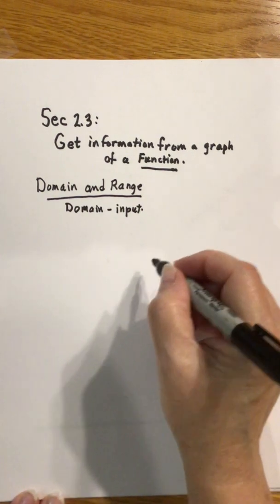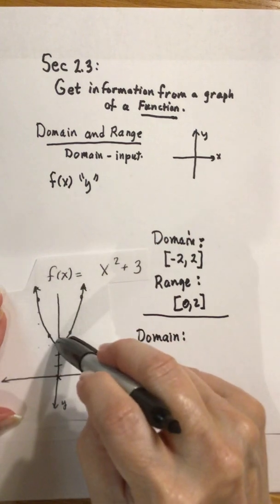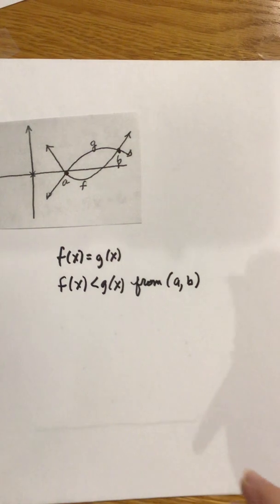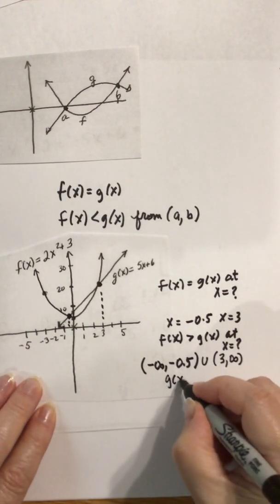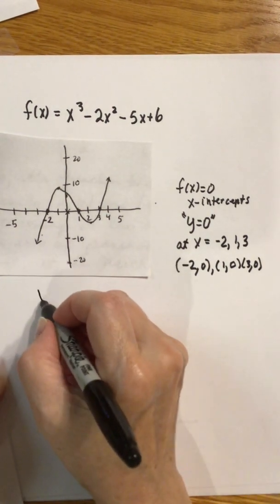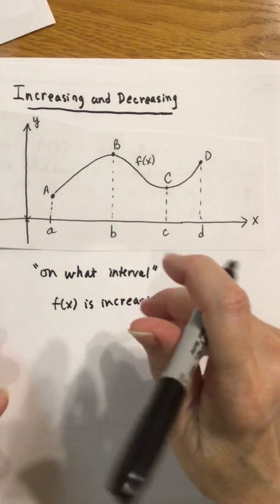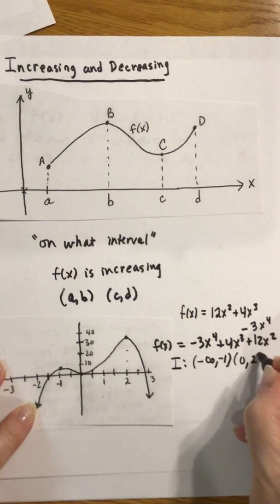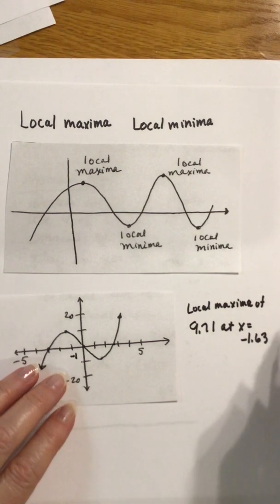Pre-Calc Sec 2.3 getting information from a graph of a function